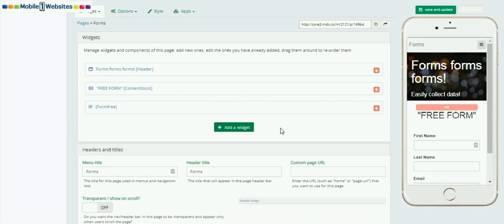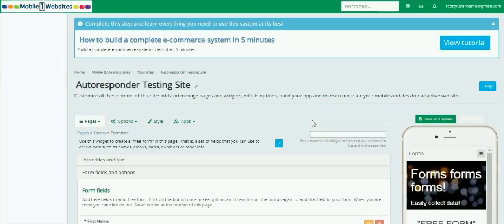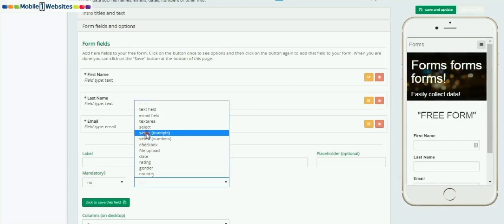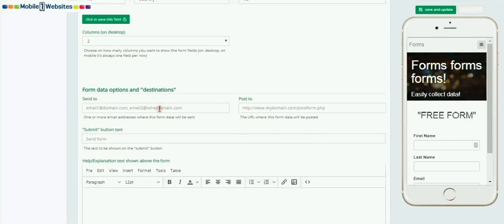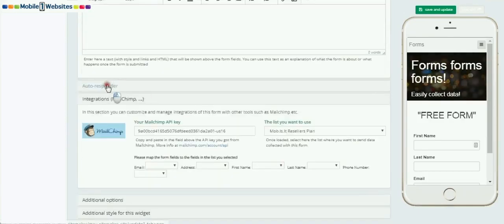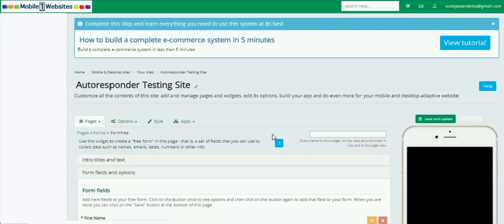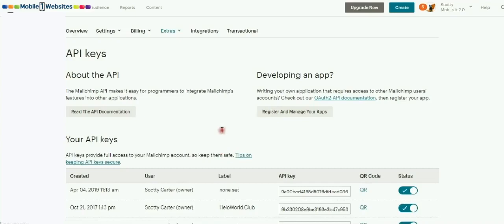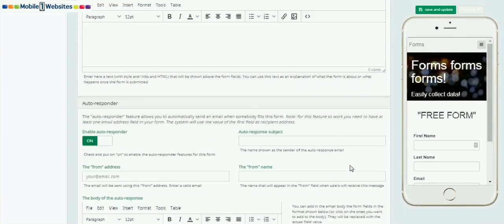Mobile1 Website Builder - Built-in Autoresponder Tutorial